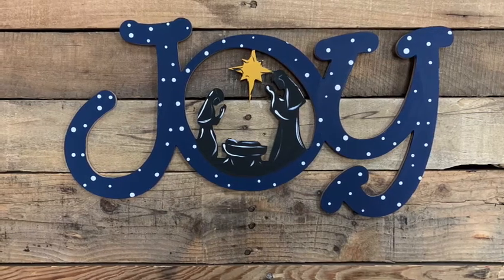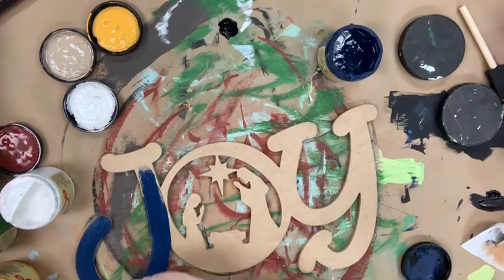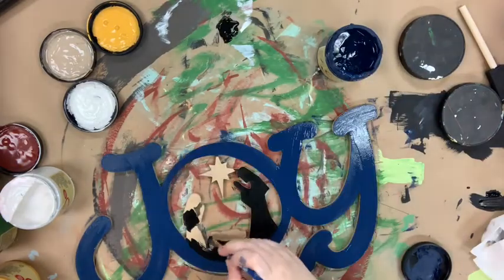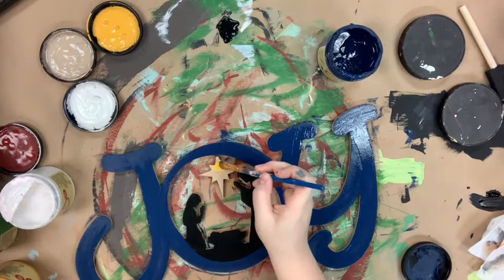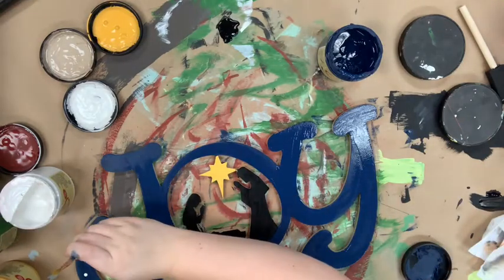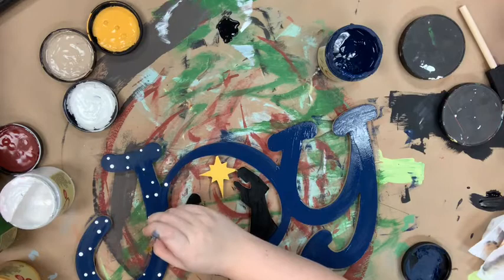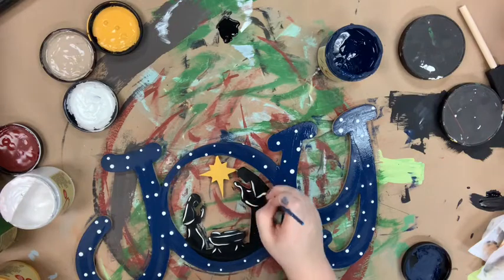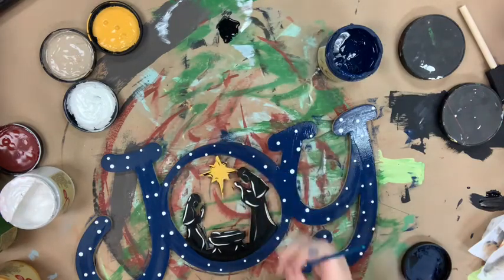Joy Word with Nativity Step by Step Video Tutorial